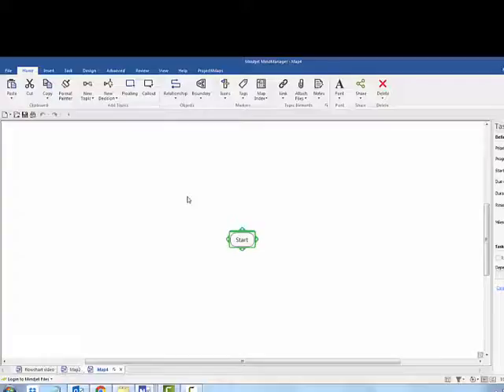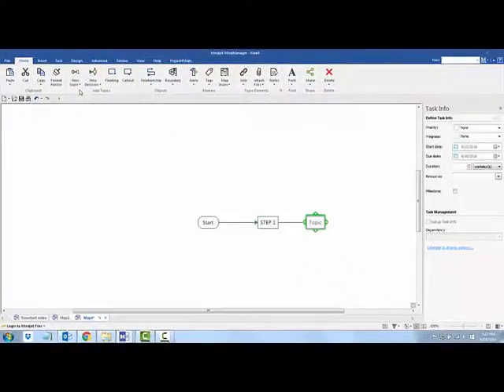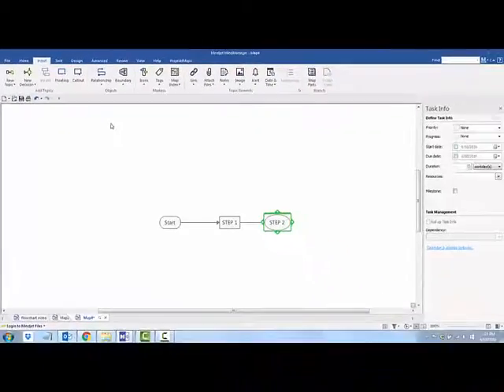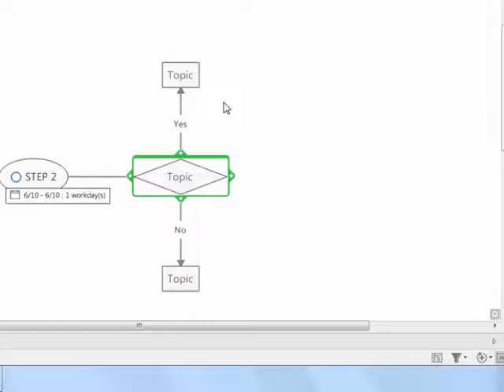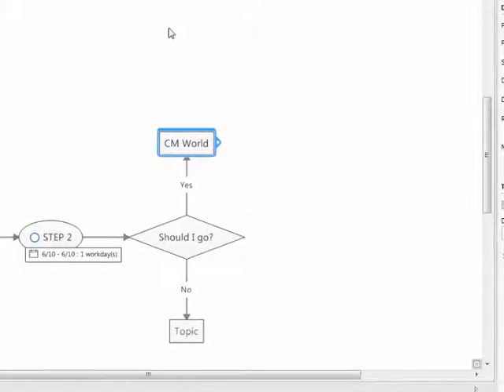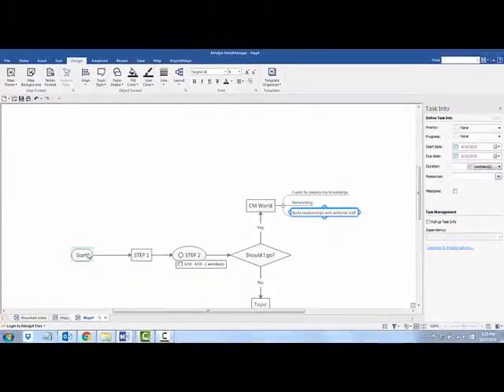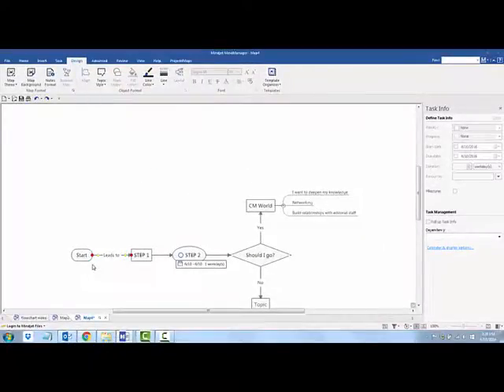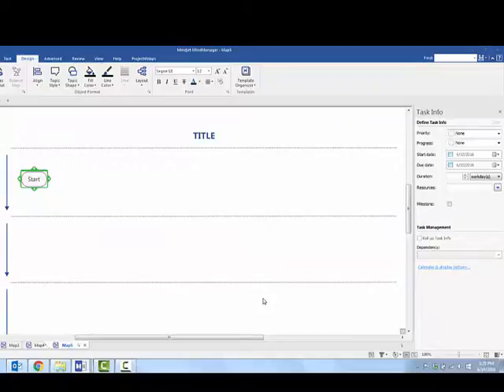mm2016 flowchart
Learn how to create flowcharts and swimlane diagrams in MindManager. Drag-and-drop topic shapes, decision topics, and line annotations make creating flowcharts and other diagrams simple. Unlike most chart drawing tools, diagrams created with MindManager have all the intelligence of our mind maps. Add notes, attachments, icons, tags, and other content to provide context.